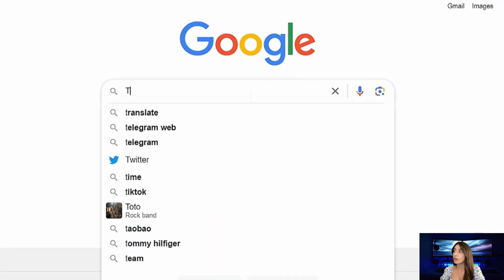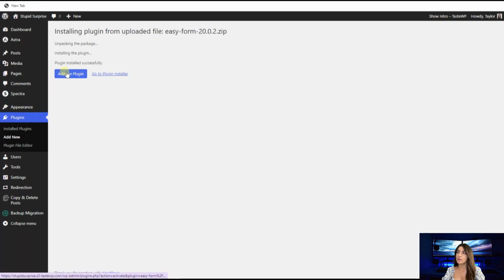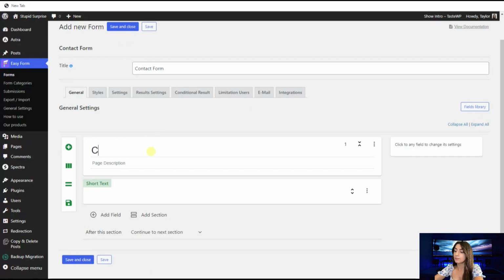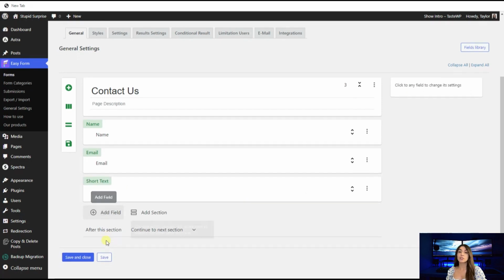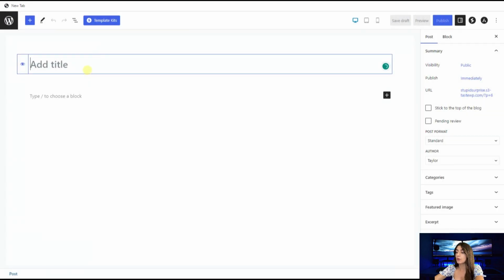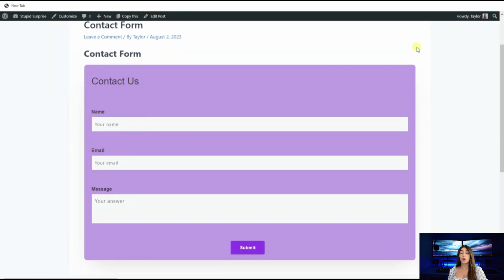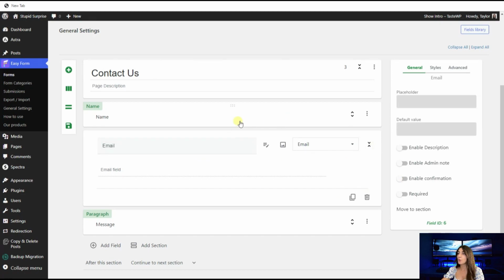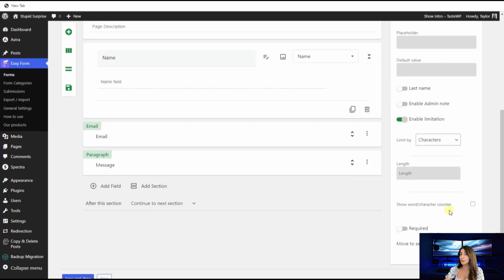How to Create a Contact Form in WordPress Under 6 Minutes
🔥 Want to enhance your website's user experience and connect with your audience effectively? Learn how to create a contact form easily for your WordPress website with this easy-to-follow tutorial!

🎯 Don't miss out on this step-by-step tutorial; it's perfect for beginners and those seeking a seamless form-building experience. Empower your WordPress website with a functional and appealing contact form today!

👍 If you found this tutorial helpful, please give it a thumbs up, subscribe to our channel for more WordPress-related content, and hit the notification bell to stay updated with our latest videos.

💬 Have any questions or need further assistance? Drop them in the comments section below, and we'll be happy to help!

🌐 Follow us for more awesome WordPress tutorials:

TimeStamps
00:00 Intro
00:21 Building Testing WP Website
00:41 Creating A Contact Form
04:57 Outro